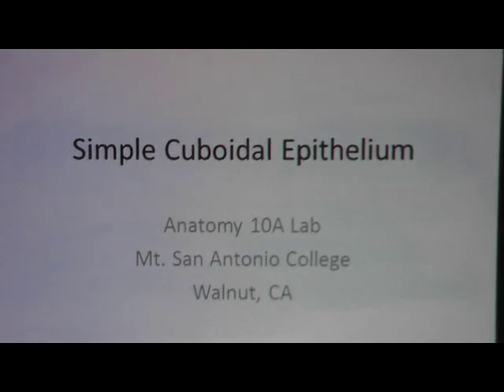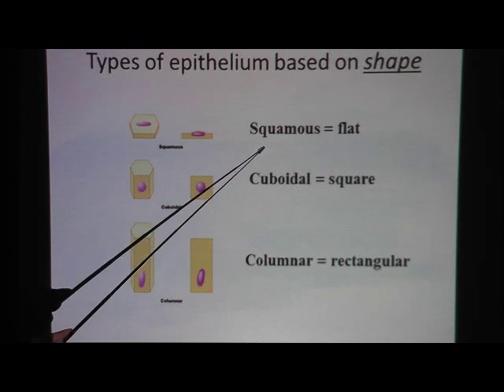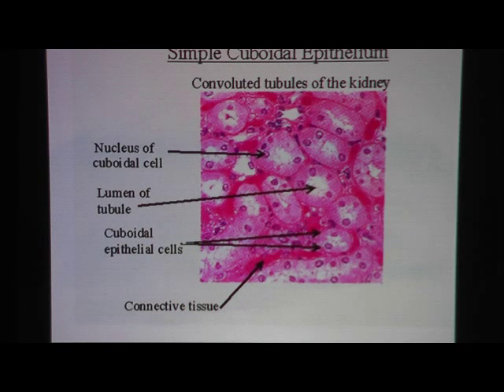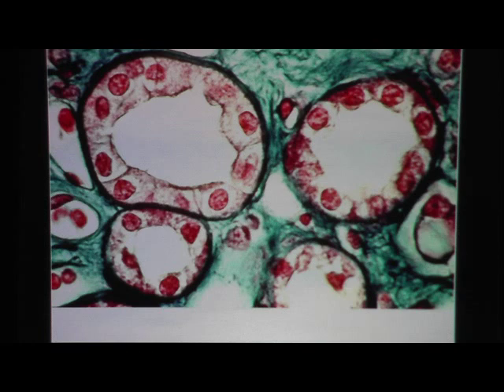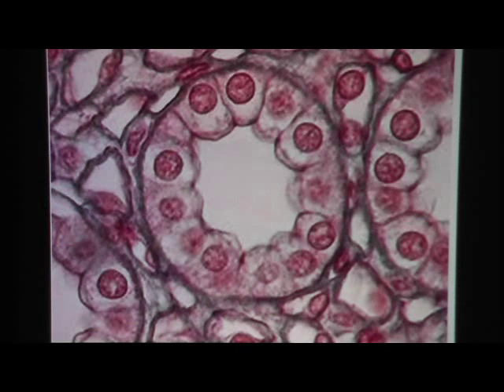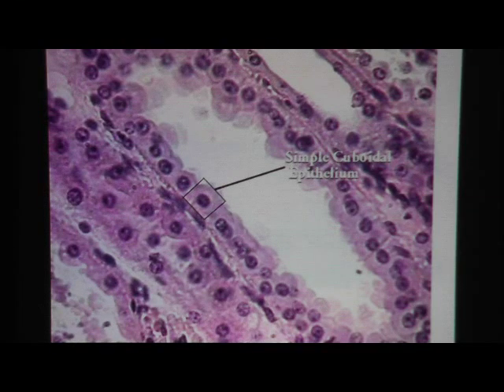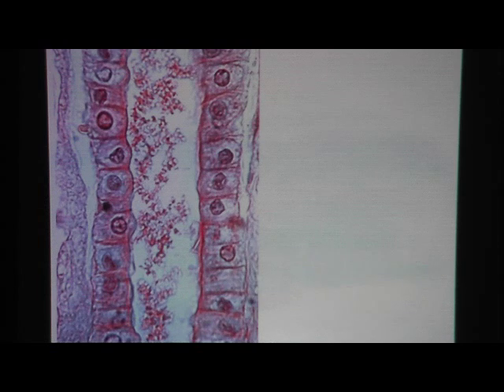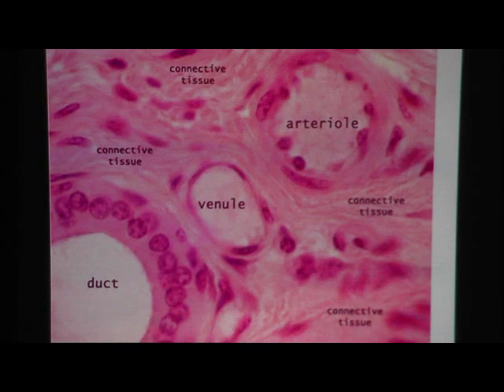Simple Cuboidal Epithelium